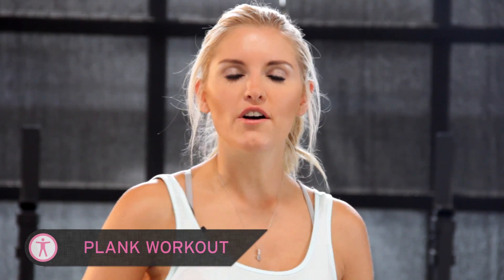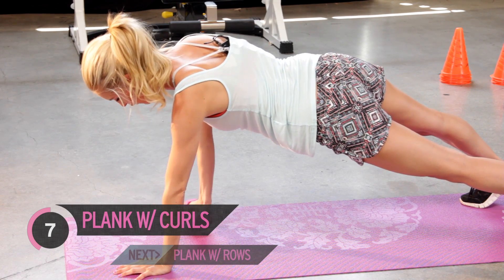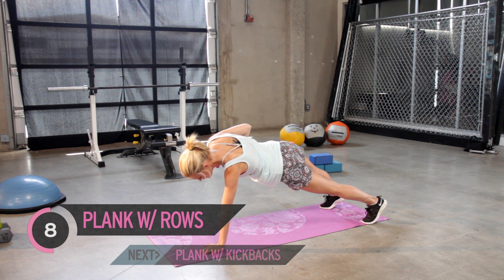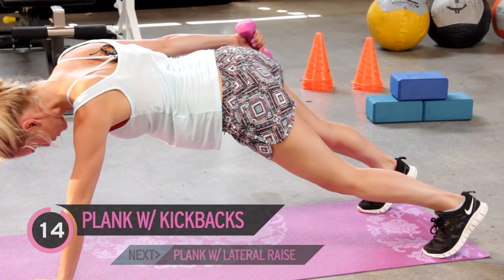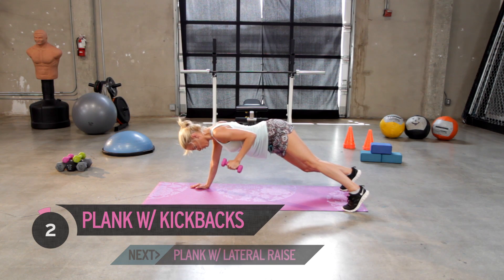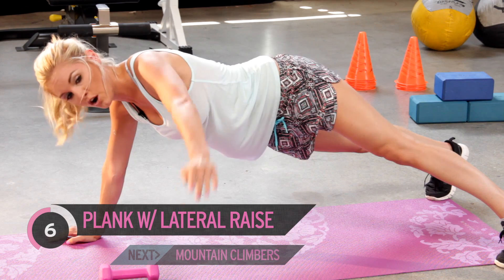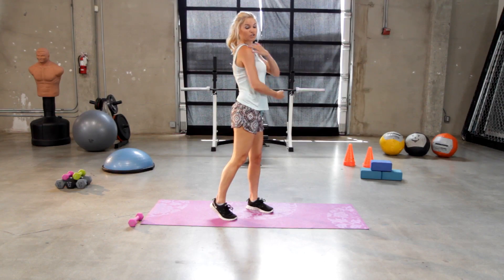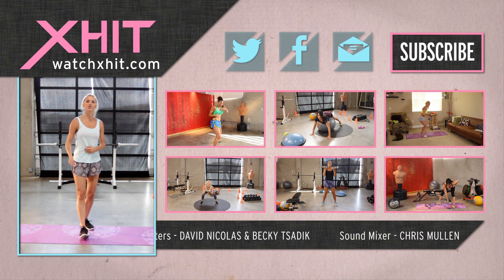Ab Workout: Walk The Plank!!!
On today's episode of XHIT, fitness trainer Rebecca-Louise takes you through a full body workout that incorporates upper body exercises while holding a plank! It's tough, but if you can get through this workout you will be a plank superstar! Follow along and let us know what you thought!